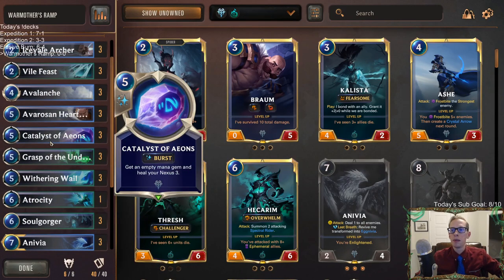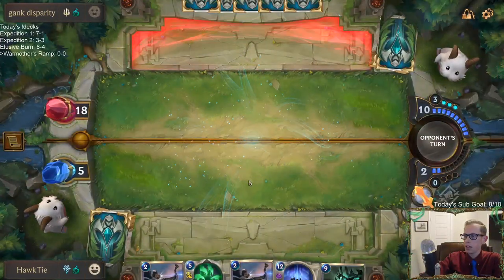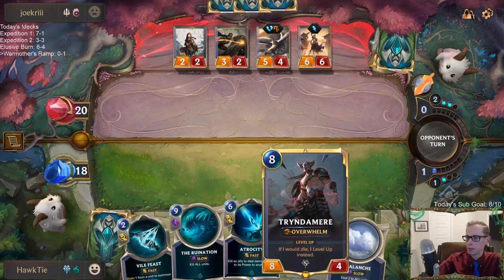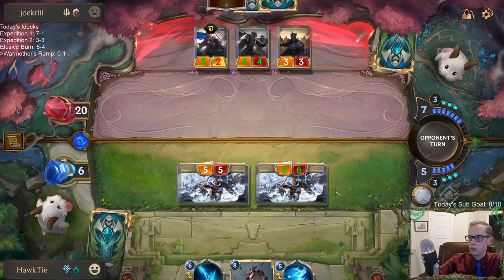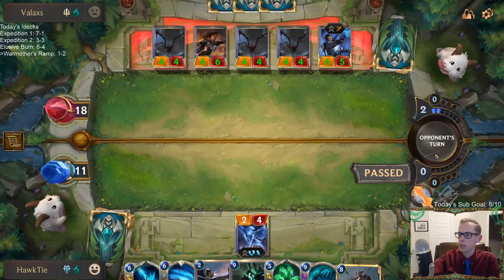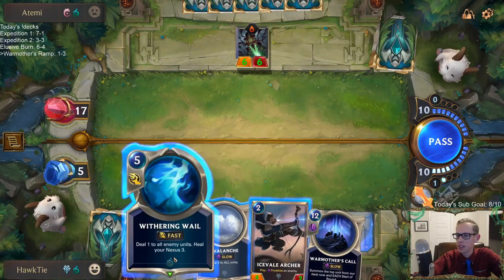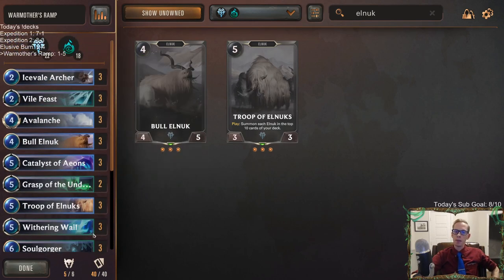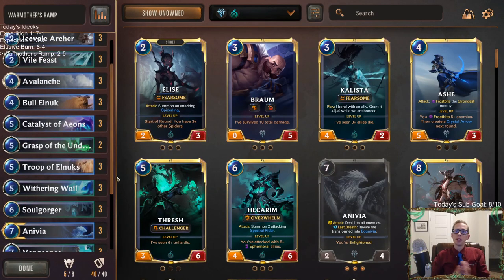Hear the Call of the Warmother! Legends of Runeterra Ranked!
Legends of Runeterra Ranked deck - Warmother's Ramp
Code - CEBAKAIFAEHR2KBXA4AQCCYMCEKBQGZHAIAQCBJWAEAQCFYA
Champions - Anivia, Tryndamere